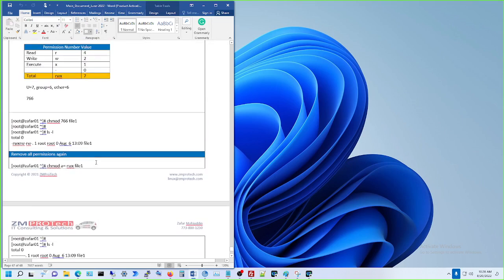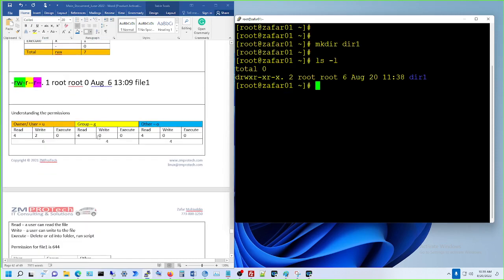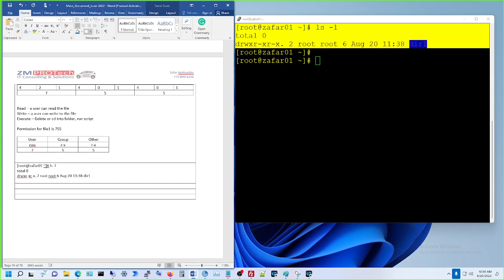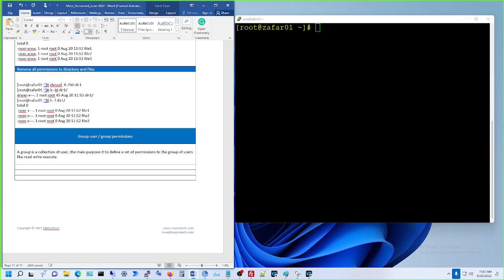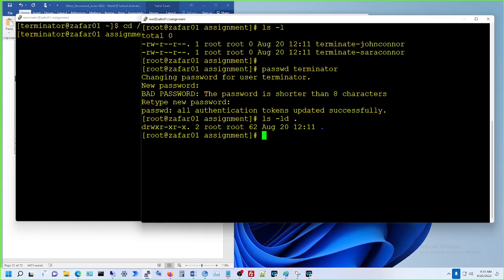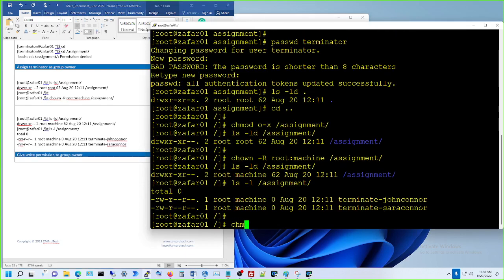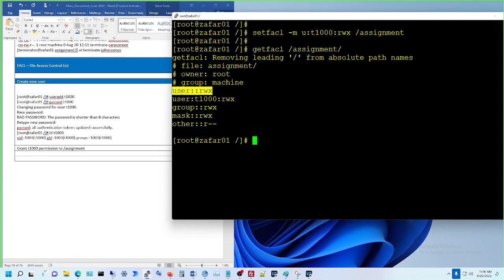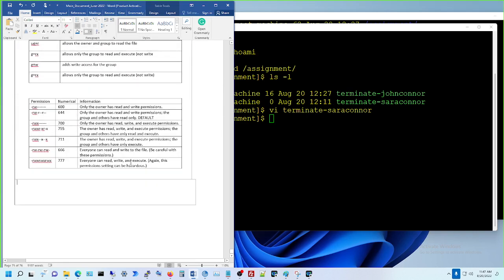ZM PROTech Linux Academy 08-20-2022 0364 by Zafar Mohiuddin